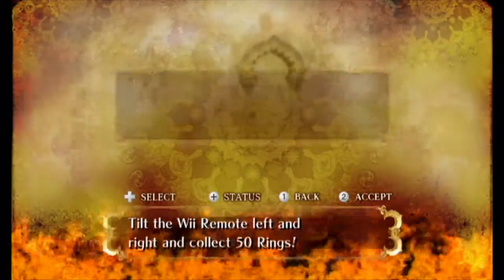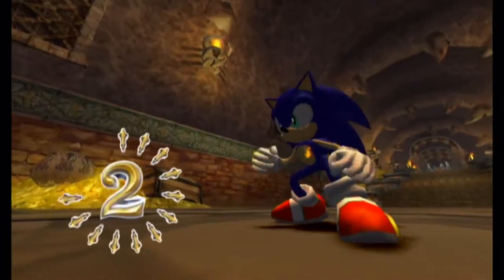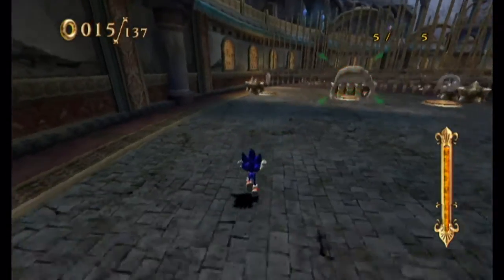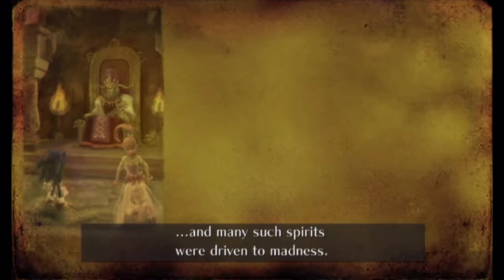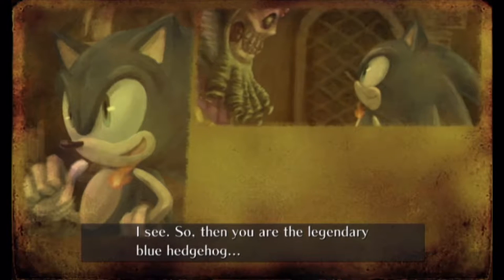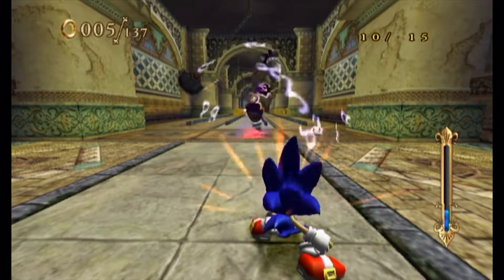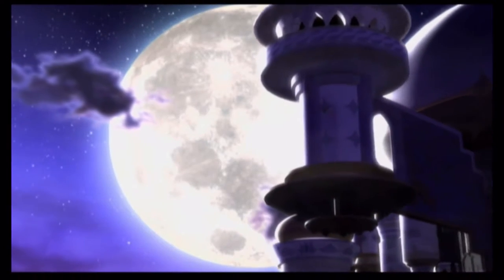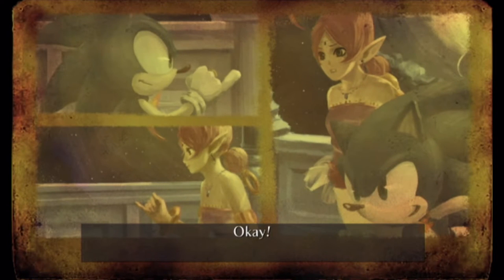Blue Plays: Sonic & The Secret Rings [Blind] Episode 18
We're nearing the end here, but don't relax yet. We have a challenge today with an even bigger one tomorrow!